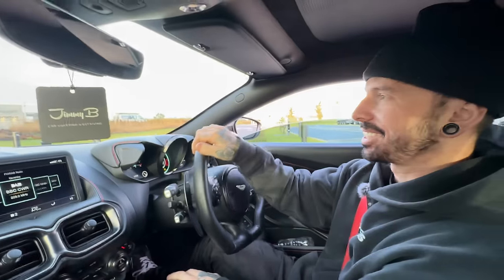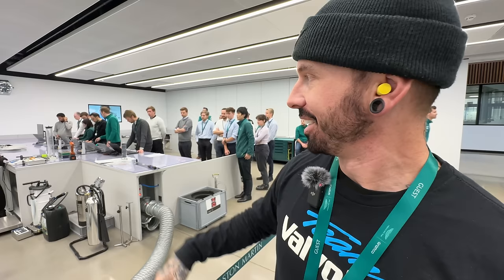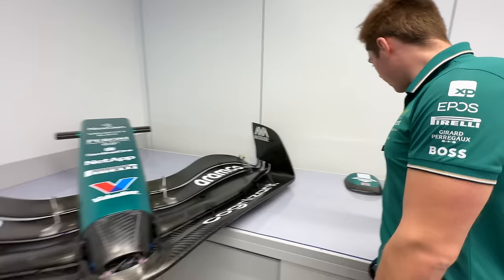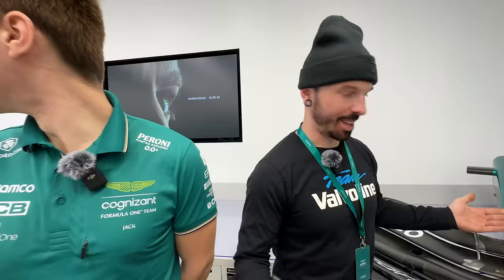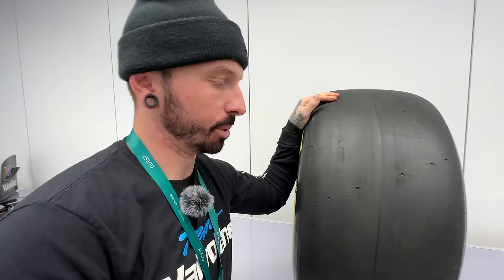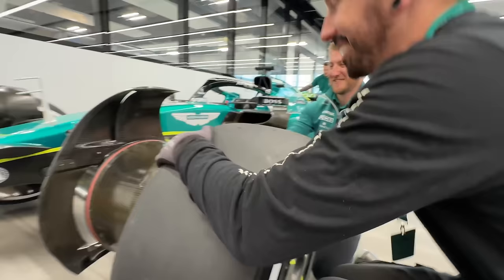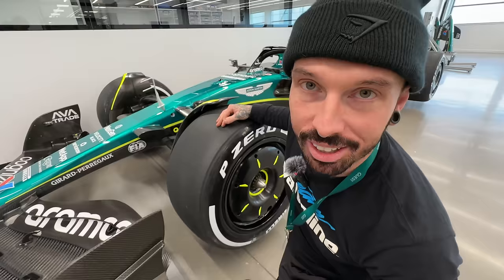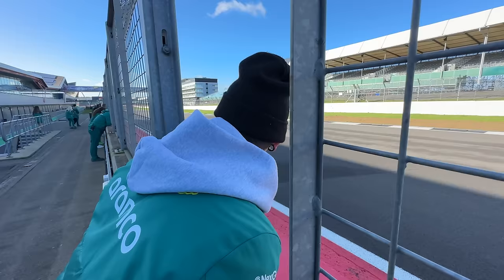I HELPED BUILD AN F1 CAR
Aston Martin Formula 1 team invited me to the release of the new 2024 F1 car to show you guys a behind the scenes, top secret look of this years car. I also tested my mechanical ability on an old F1 car. Let's just say you might see me in F1 fairly soon...